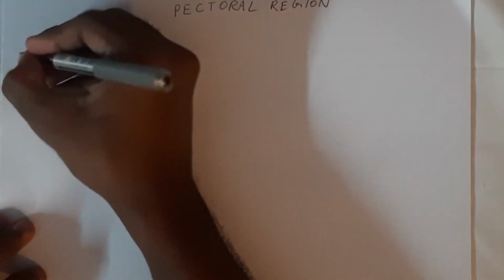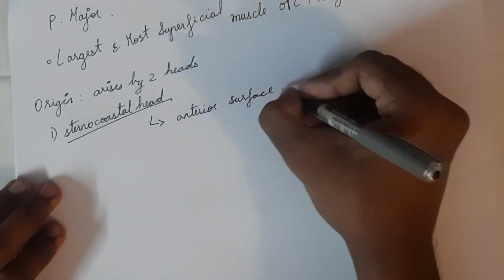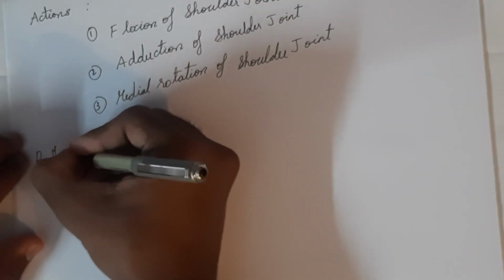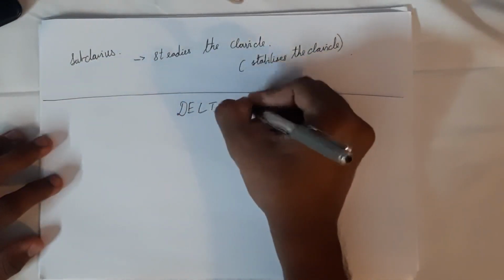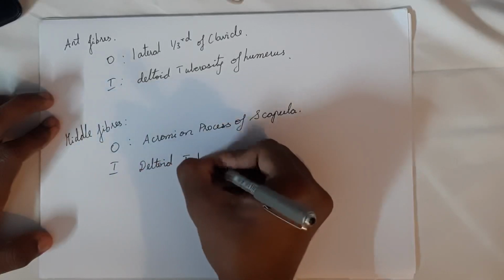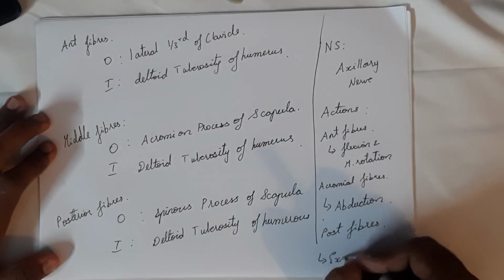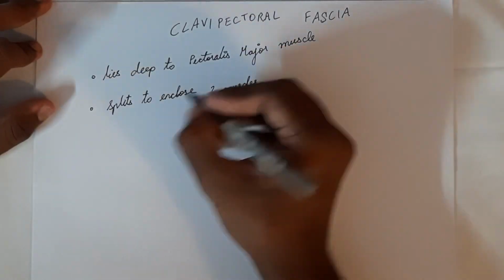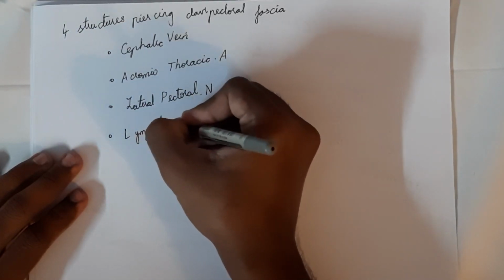Pectoral region (Lite)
Pectoral region made easy